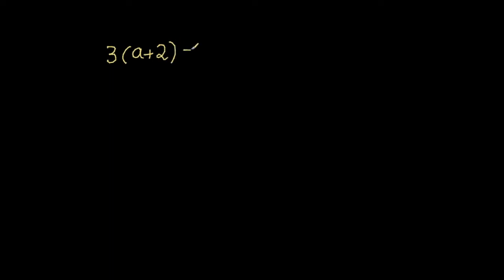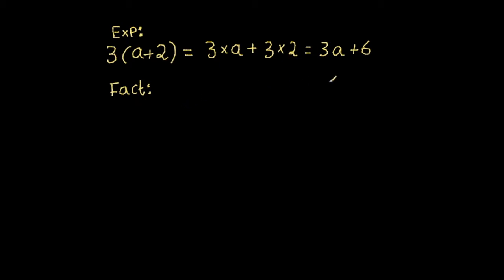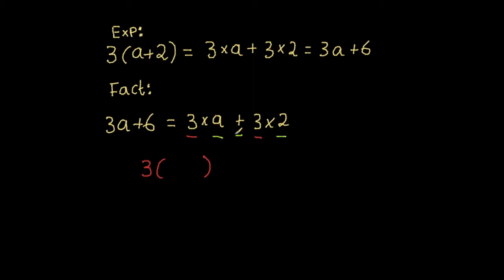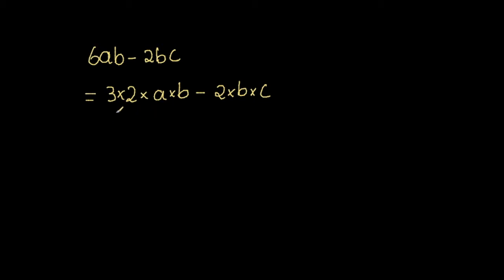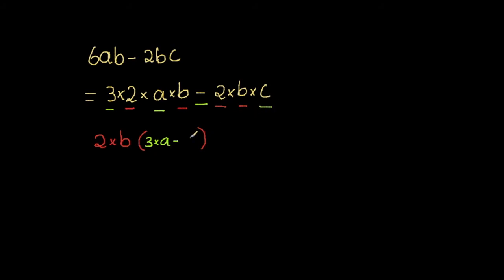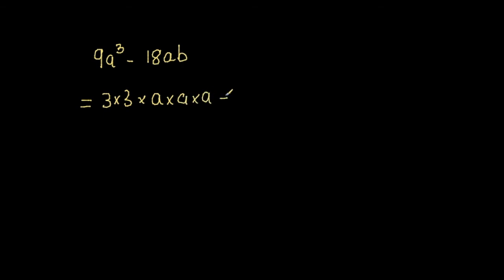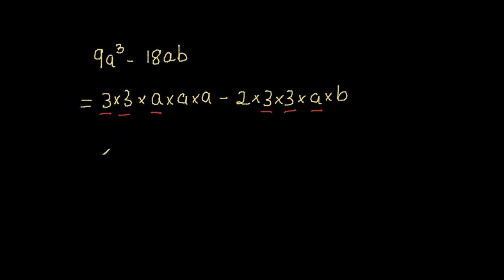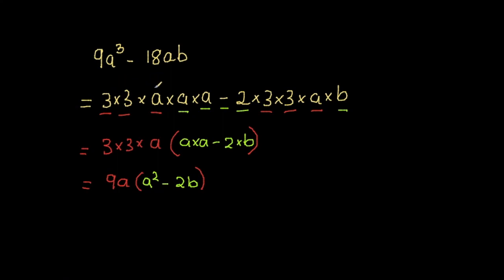Factorization of Algebraic Expressions Using the Highest Common Factor | Algebra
This video goes over how to factorize algebraic expressions using the highest common factor. The first thing we do is determine the HCF of the terms in the algebraic expression. We then pull it out, open up the brackets and keep the remaining parts (after pulling out the HCF) inside the brackets. I hope you enjoy the video!
If you'd like to know how to find the HCF of any two algebraic products, check out this video